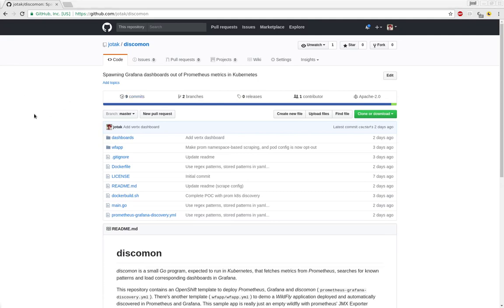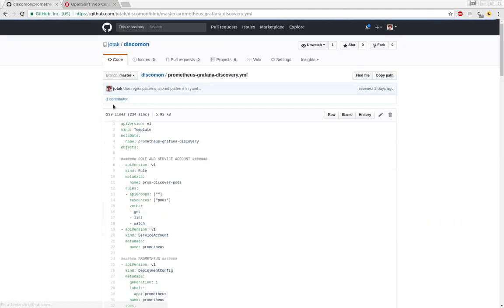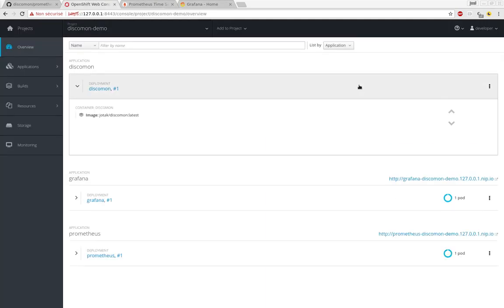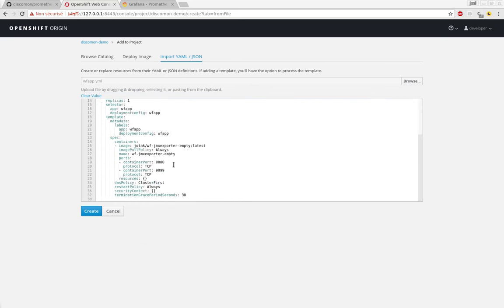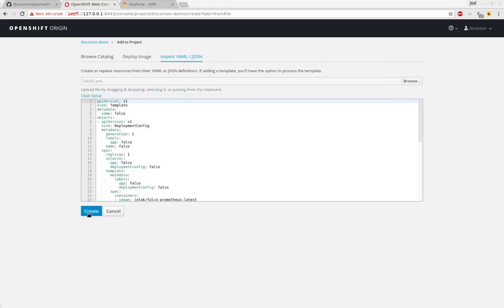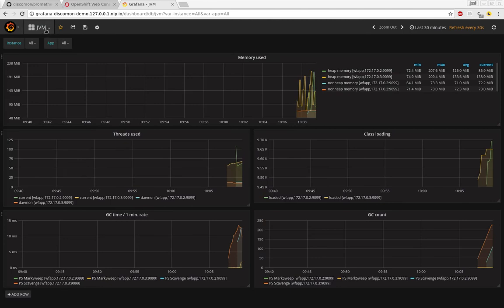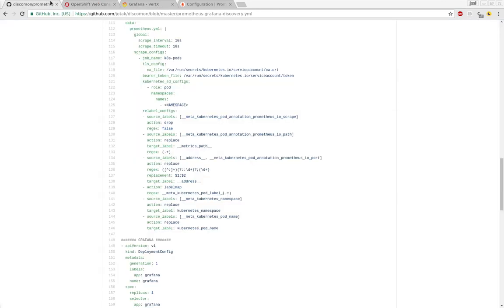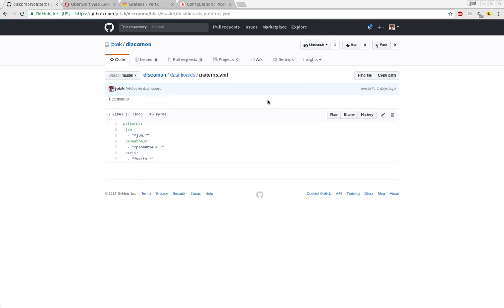Discomon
Spawning Grafana dashboards out of Prometheus metrics in Kubernetes / OpenShift